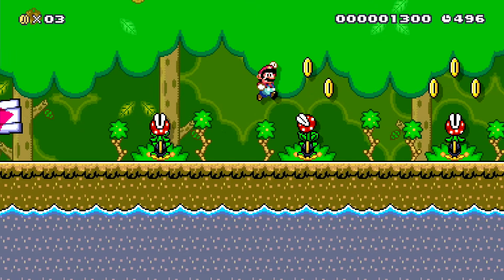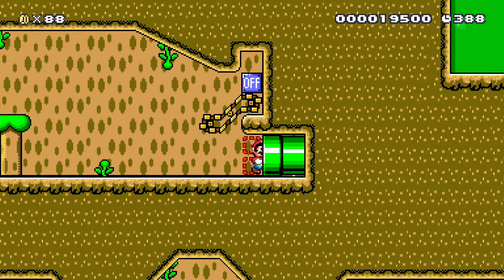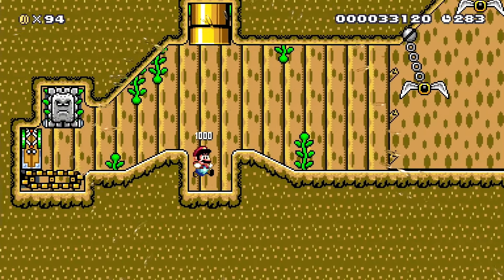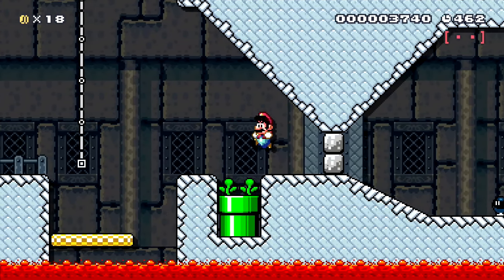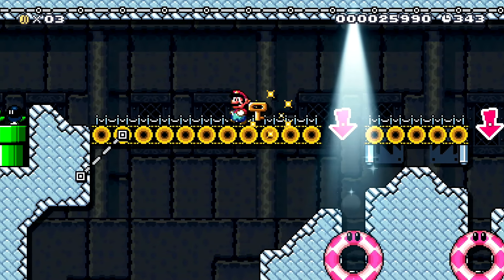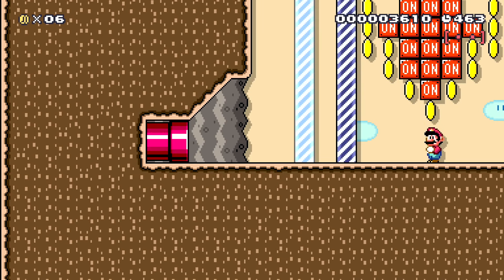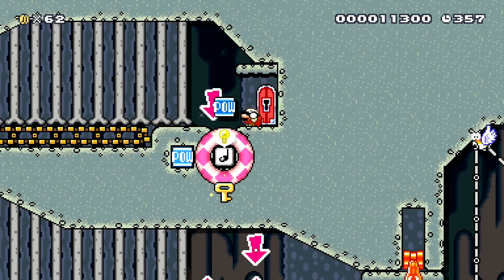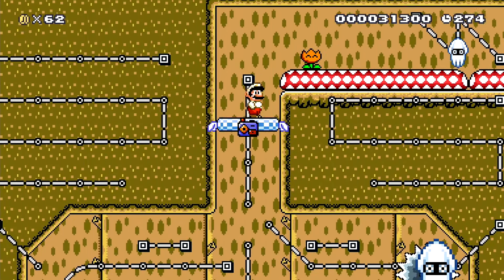Super Mario Maker 2 | The Legend of ZELDA: Ocarina of time levels by MAJORA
In this video we look the the Ocarina of time levels by level maker Majora.